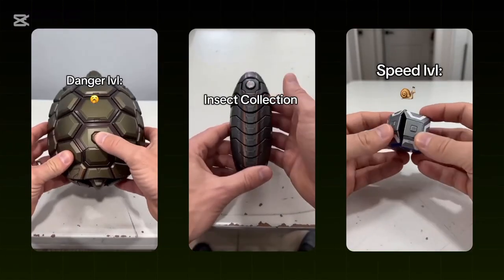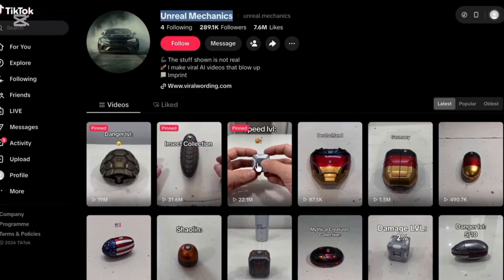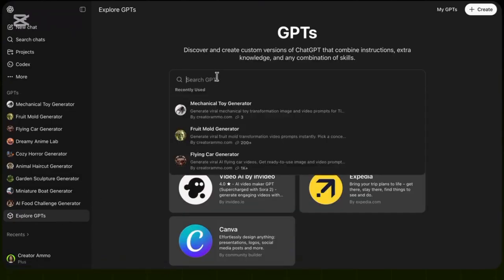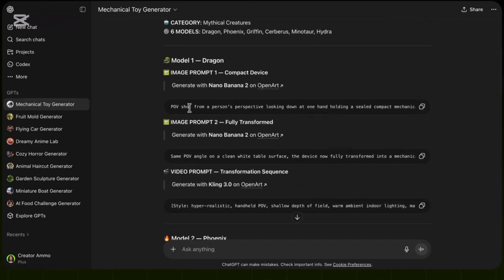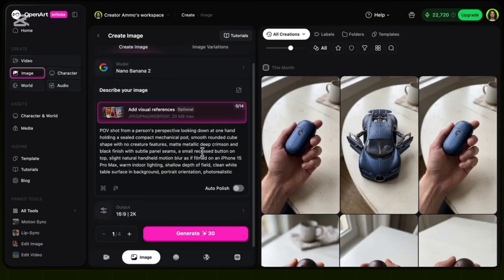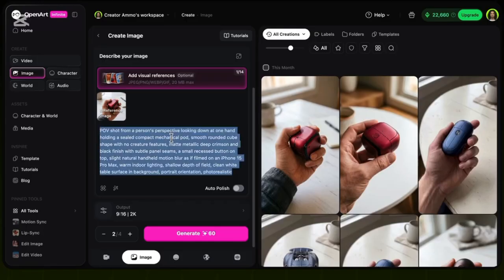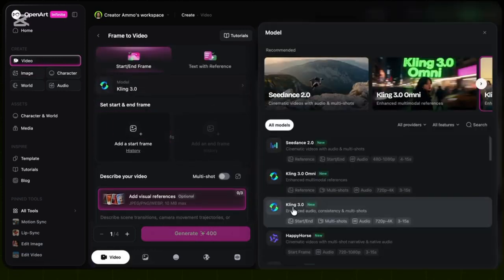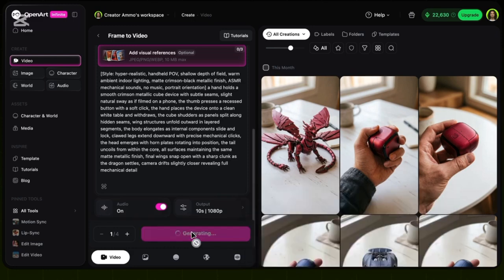This NEW AI Niche is Exploding Right Now (Full Tutorial)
viral mechanical toy niche on platforms like TikTok and YouTube using the specific workflow mentioned.

🚀 The Step-by-Step Viral Workflow

1. Planning with ChatGPT

Use the Mechanical Toy Generator within ChatGPT to jumpstart your creative process. This tool provides:

Scene Options: Instant ideas for settings and backgrounds.

Image Prompts: Detailed descriptions to create high-quality static "before" images.

Video Transformation Prompts: Specific instructions for the AI to handle the mechanical movement.

2. Image Generation in OpenArt

Once you have your prompts, move to OpenArt to create the visual assets.

Model: Select the Nano Banana 2 image model.

Goal: Generate a hyper-realistic image of your toy (e.g., a dinosaur or dragon) in its "closed" or initial state.

3. Video Animation with Kling 3.0

To get the satisfying "unfolding" or transformation effect that pulls millions ai aicontentcreation 30fps aiinfluencer chatgpt of views, use the video tools in OpenArt.

Model: Use Kling 3.0 for high-fidelity motion.

Action: Animate your static image into a transformation clip. Ensure you nail the settings to match the specific "viral style" that viewers find most engaging.

🛠️ Essential Tools List

ToolPurposeChatGPTScene planning and prompt engineeringOpenArtThe central hub for image and video creationNano Banana 2Generating high-quality base imagesKling 3.0Creating the mechanical movement

By following this Viral Faceless Formula, you can target the TikTok monetization program and scale a page effectively.